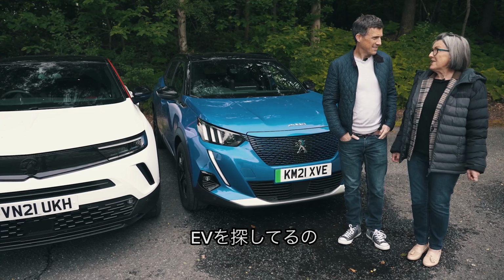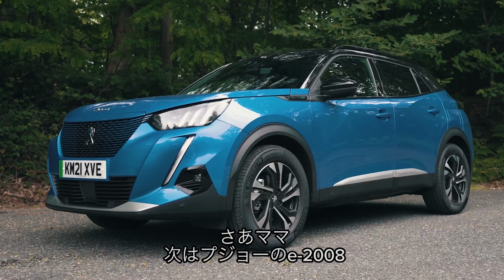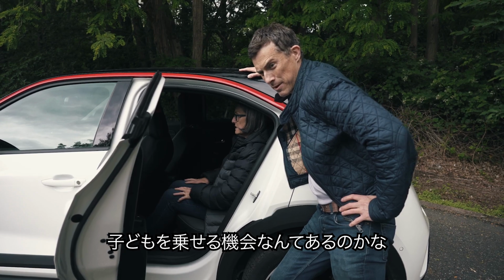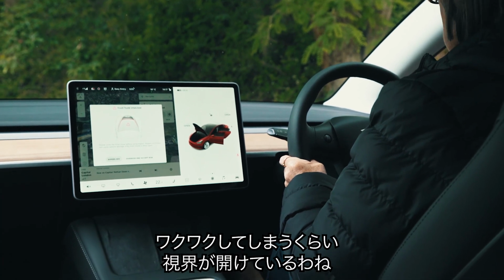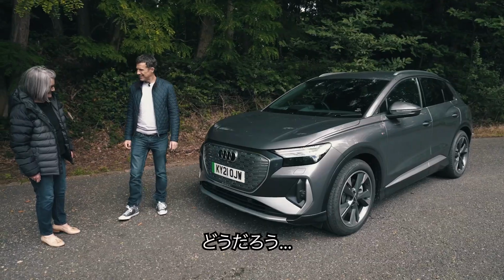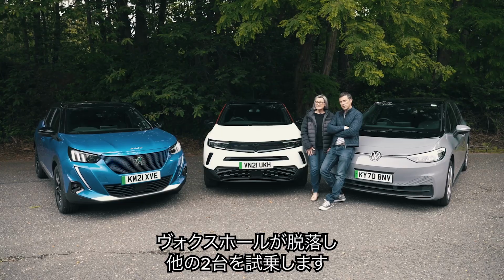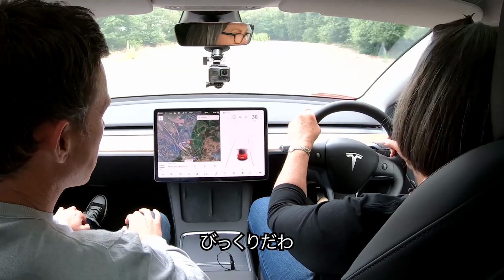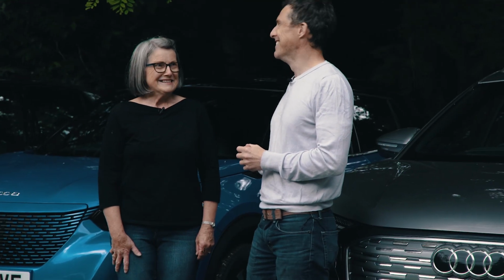【マットのママがEVを買う！】６台のEVの中から一番いい車を2人が探す！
マットのママが帰ってきた！
しかし、今日はドラッグレースではありません。マットが新しい車を買ってあげるのです ！

今までママが乗っていたセアト レオンに別れを告げる時が来ました…
彼女は電気自動車を手に入れることになったのです。そこで、マットは6台の電気自動車を用意して、お母さんにぴったりの電気自動車をその目で見てもらうことにしました。

まずは、低価格帯な3つのモデル、プジョー e-2008、フォルクルワーゲン ID.3、ヴォクスホール モッカ-eを試乗してみます。さらに高価格帯の３台は、新型 アウディ Q4 e-tron、ボルボ XC40 エレクトリック、テスラ モデル 3 スタンダードレンジ プラスの3台です。

マットと彼の母は、それぞれの車をじっくりと観察して、どの車が一番良いかを判断します。インテリア、後部座席、トランク、そして走りをチェックするこの動画は、新型EVを手に入れようとしている人にとって究極のレビューとなるでしょう。

彼女はどちらを選ぶのでしょうか？e-2008の印象的な見た目を好むのでしょうか？それとも、マットに一番高価なアウディを買わせたいのでしょうか？最後まで動画を見て、結末をチェックしましょう！